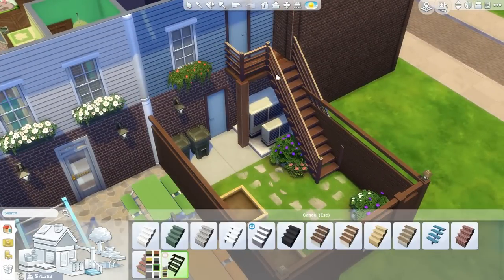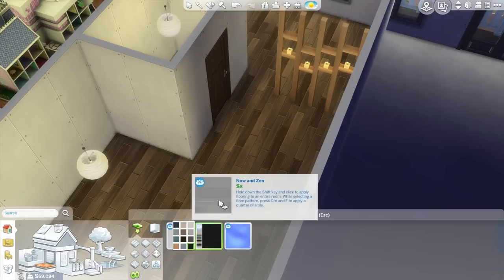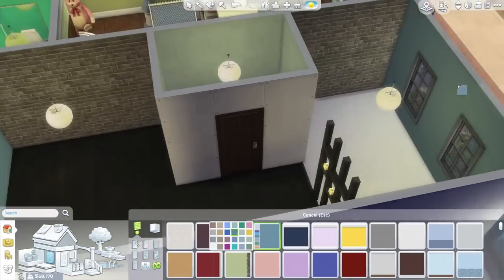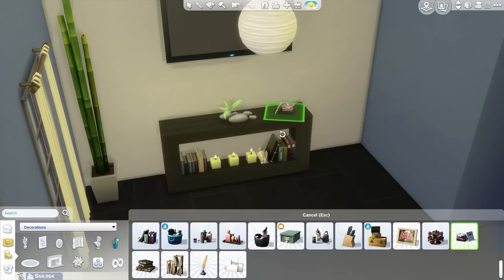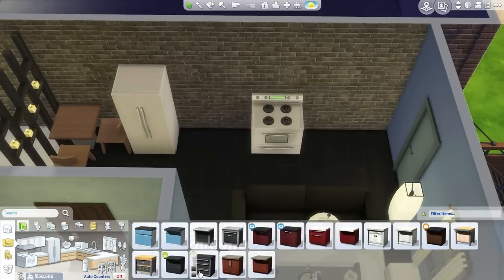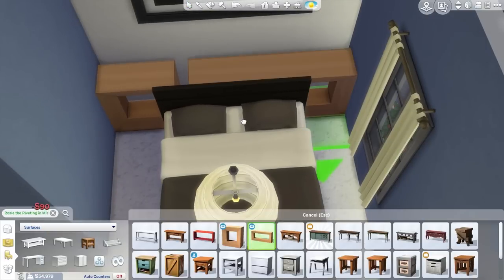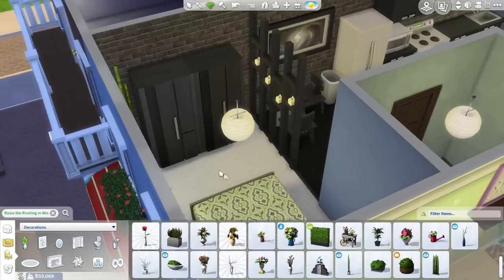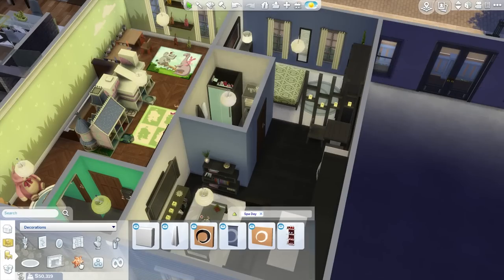The Sims 4: Let's Build a Shopping District (Part 14)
Welcome to part 14 of Let's Build a Shopping District! In this part we furnish the apartment above the book store!